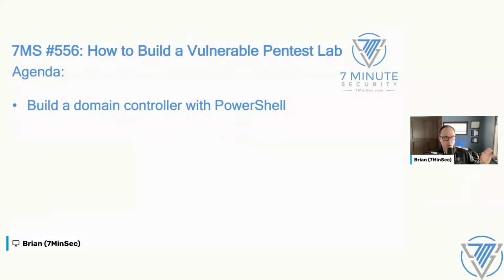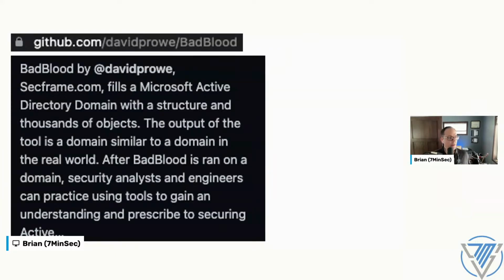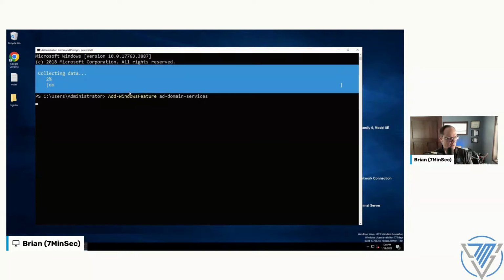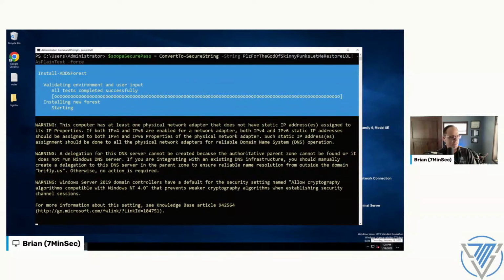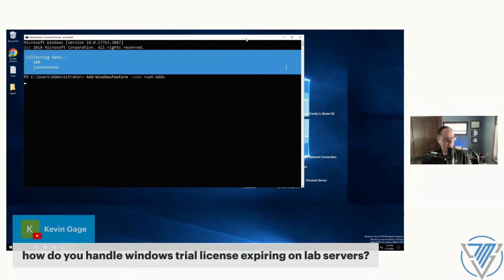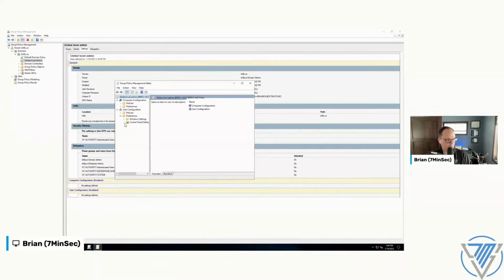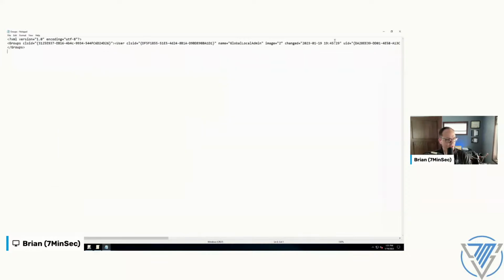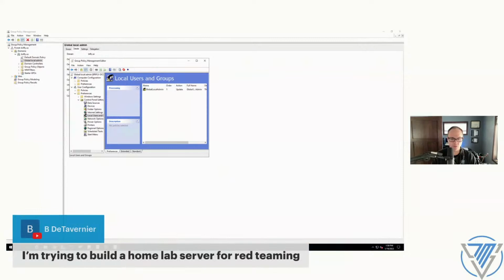7MS #556: How to Build a Vulnerable Pentest Lab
In this livestream, we'll start walking through some hardware/software you can use to begin building a vulnerable pentest lab.  We will also spin up a domain controller and start baking in some common Active Directory vulnerabilities.

00:00 Countdown
02:20 Welcome!
03:00 Agenda
09:30 Shameless self-promos
14:06 Preparing to install your domain controller OS
22:10 Installing Active Directory Domain Services with PowerShell
29:28 First peek at the Light Pentest LITE teaser video
32:23 Continuing installing ADDS with PowerShell
37:16 Making an easily pwnable password policy
42:36 Baking the MS14-025 vulnerability into the domain